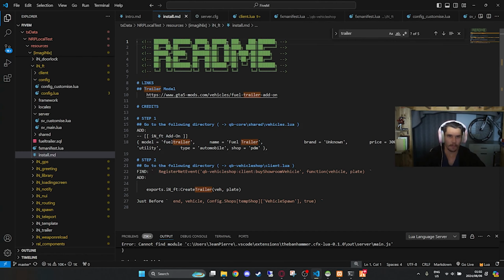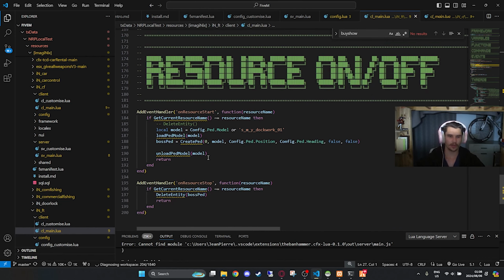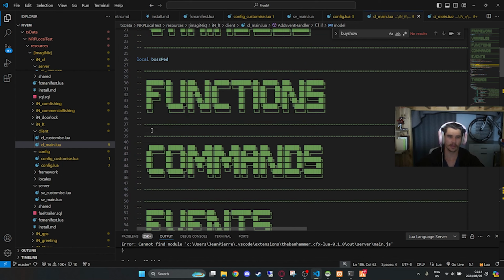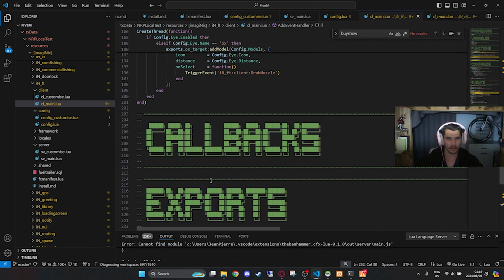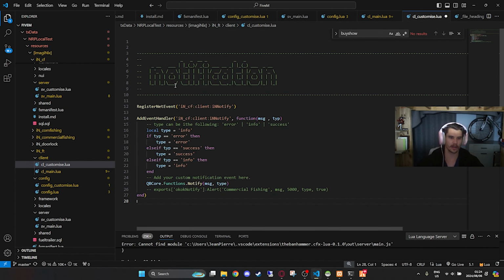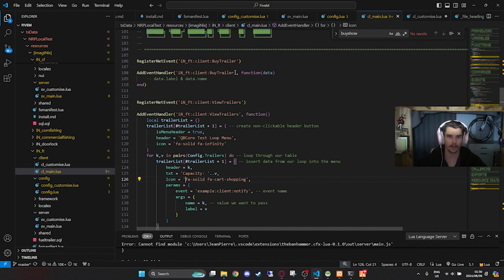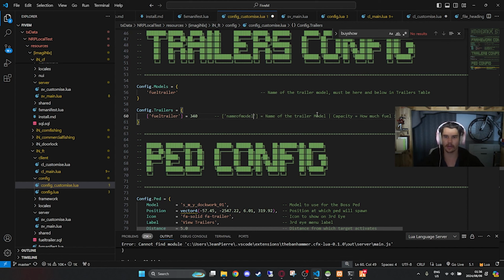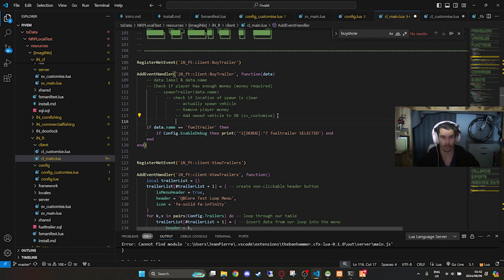Learn FiveM Scripting: Creating a Fuel Trailer Script | 0-100 Challenge Ep. 4